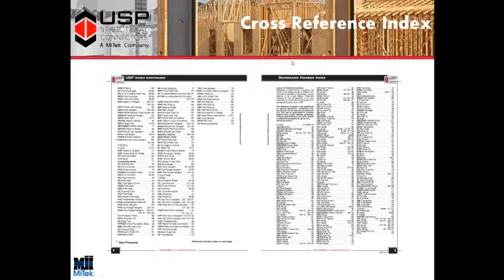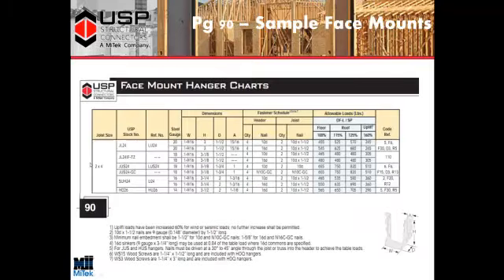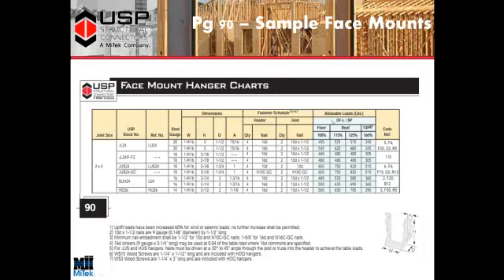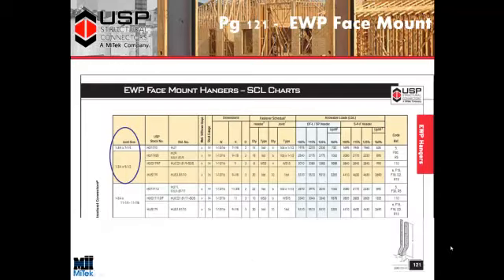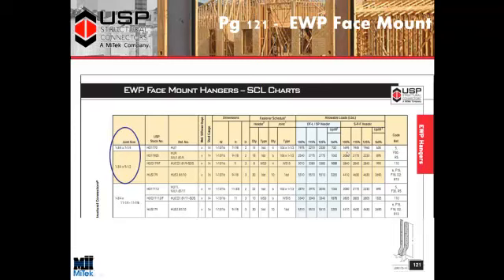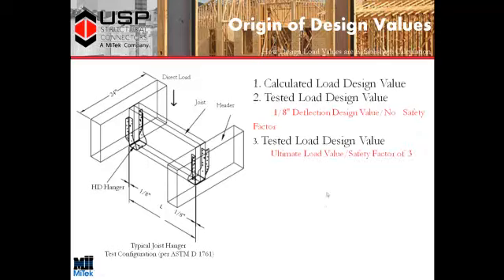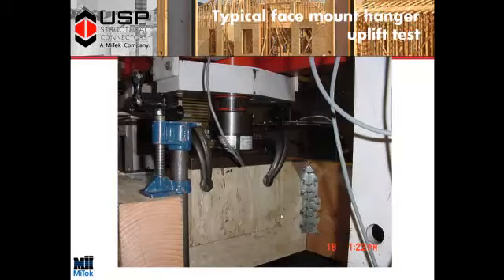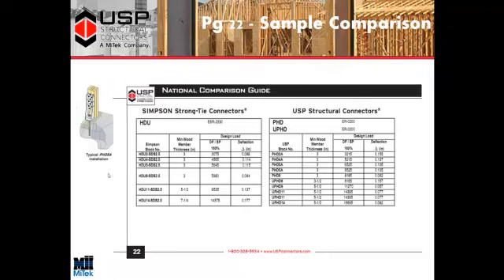USP2 - Product and Catalog overview.mp4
This video is a general overview of the USP connectors catalog, and how to navigate it.